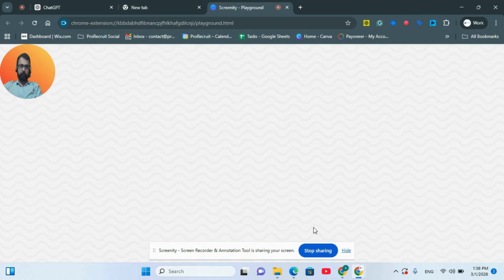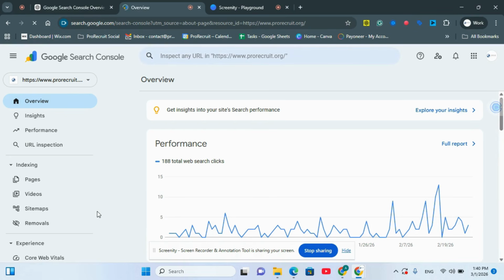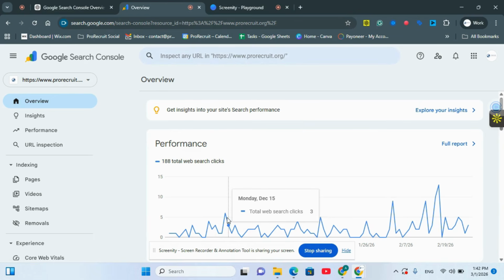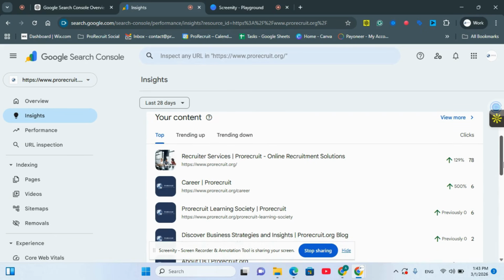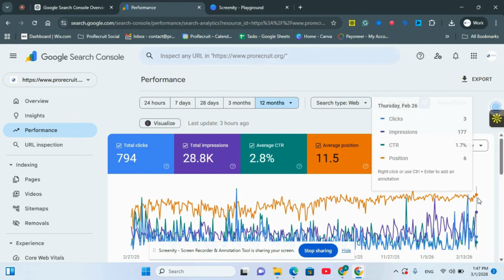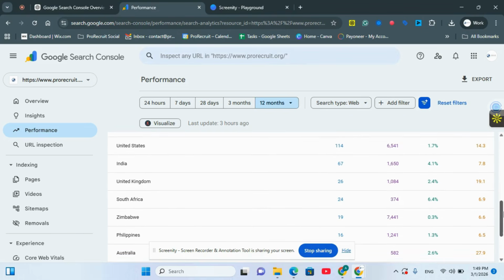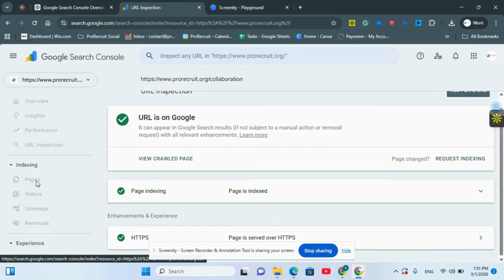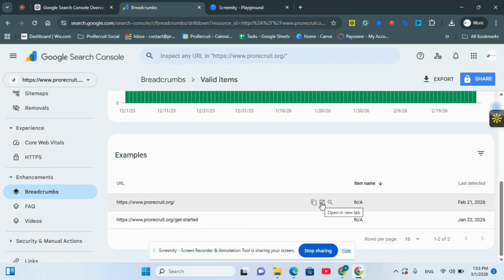Google Search Console Tutorial for Beginners (2026) | Complete SEO Guide to Improve Website Ranking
Learn how to use Google Search Console step-by-step to improve your website SEO, track rankings, monitor impressions, and fix indexing issues. This complete beginner tutorial explains how Google Search Console helps website owners, SEO professionals, and digital marketers analyze performance and increase visibility in Google search results.

In this video, you will learn:
• What Google Search Console is
• How to add your website (property)
• How to check clicks, impressions, CTR, and average position
• How to inspect URLs and request indexing
• How to submit sitemap and monitor indexing
• How to analyze countries, devices, and keywords
• How to improve your website SEO performance

Google Search Console is a free SEO tool by Google and is essential for anyone managing a website, blog, Wix site, or online business.

This tutorial is especially useful for:
• Beginners learning SEO
• Website owners
• Digital marketers
• Wix website users
• Recruitment agencies and business websites
• Students learning SEO and digital marketing

Timestamps:
00:00 Introduction to Google Search Console
00:36 What is Google Search Console & Key Features
01:26 Why Google Search Console is Important for SEO
01:42 How to Open Google Search Console
01:55 How to Add Website Property (Domain / URL Prefix)
02:53 Overview of Dashboard Tabs
03:33 Overview Section Explained
05:14 Insights Tab – Clicks & Impressions
06:38 Performance Tab – CTR, Position & Rankings
08:27 Queries, Pages, Countries & Devices Analysis
10:02 URL Inspection & Indexing Requests
11:32 Sitemap Submission & Indexing Pages
12:26 How to Remove URLs from Google
12:41 Core Web Vitals & Breadcrumbs
13:06 Final Summary – Why Google Search Console is Important